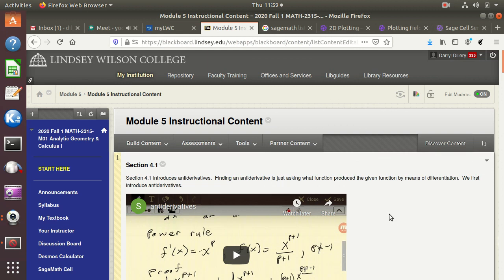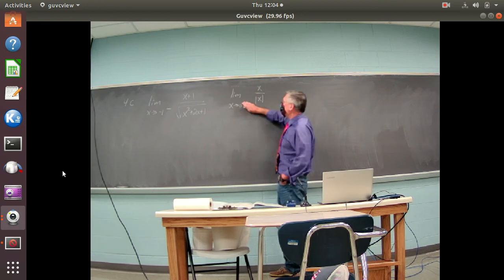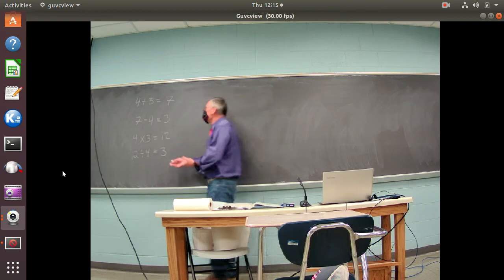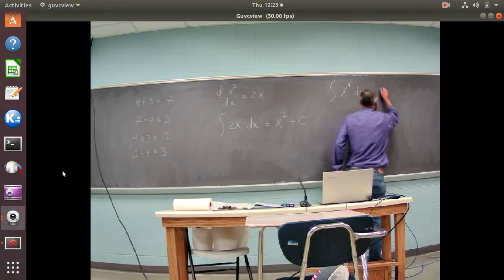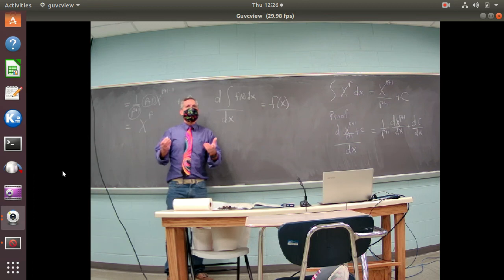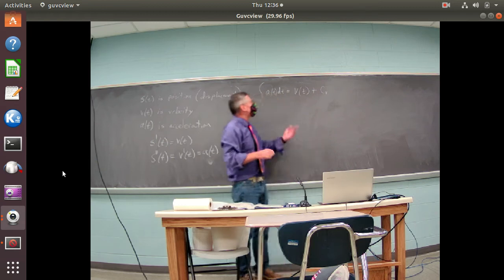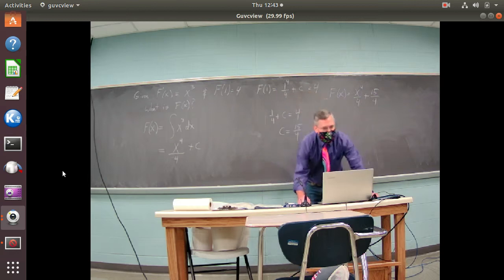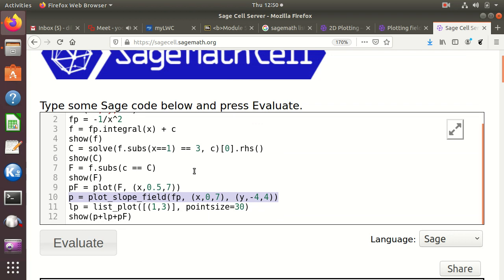math2315 2020 10 08